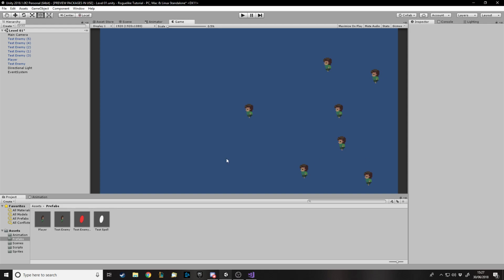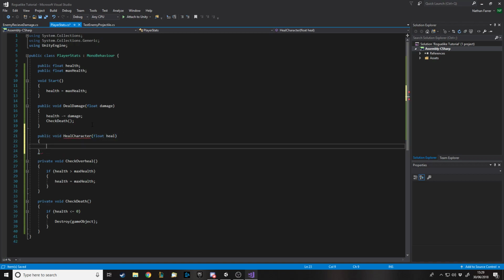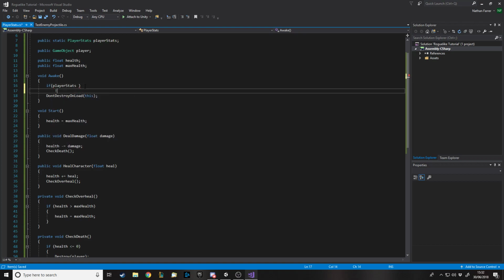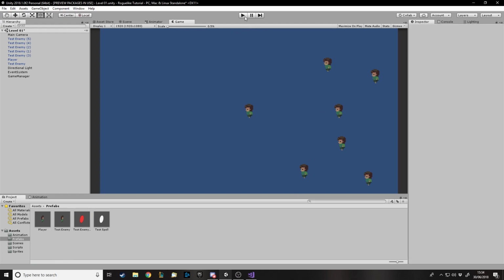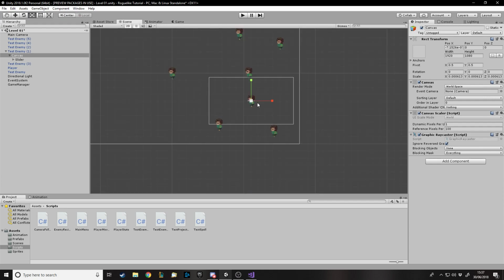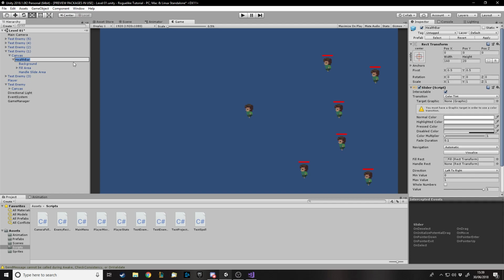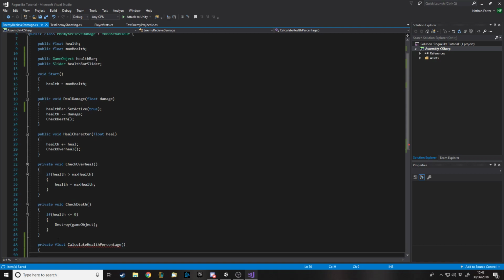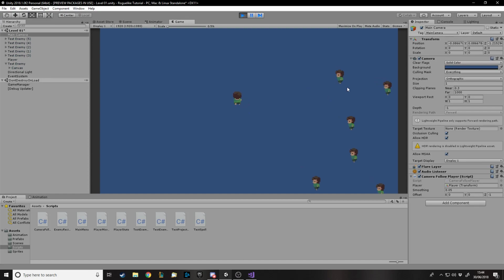Creating Game Mechanics - Player Stats and Enemy Health-bars - 2D Roguelike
In this video I show you how to set up the player's stats so he can be hit and die. I also show how to set up the enemies healthbars :D